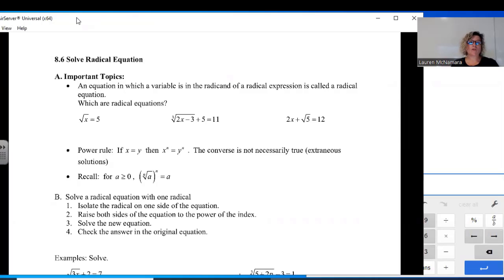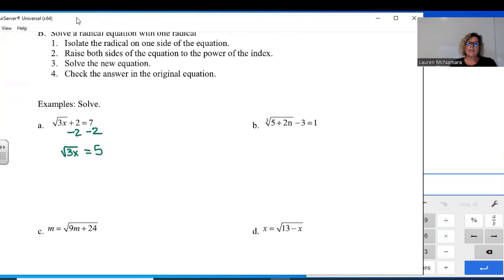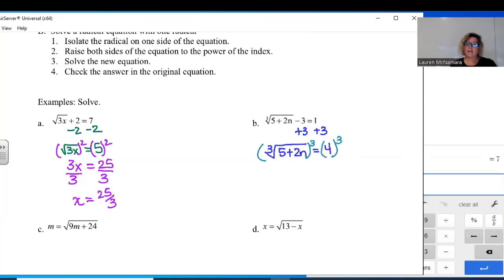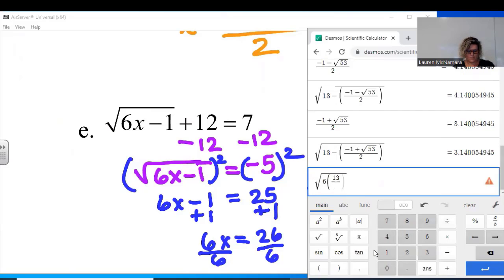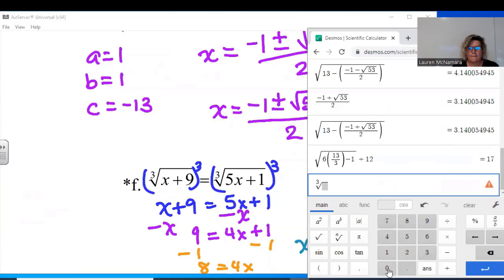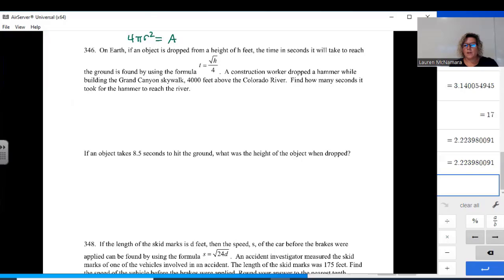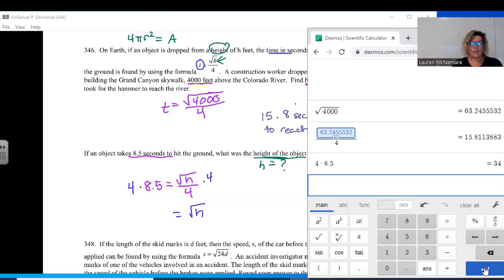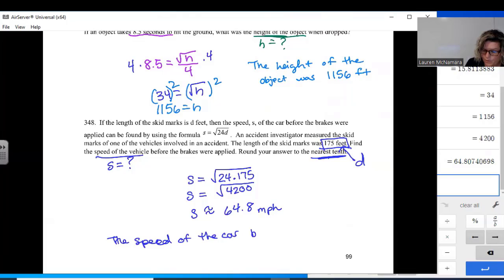MAT 1033 8.6 Solving Radical Equations